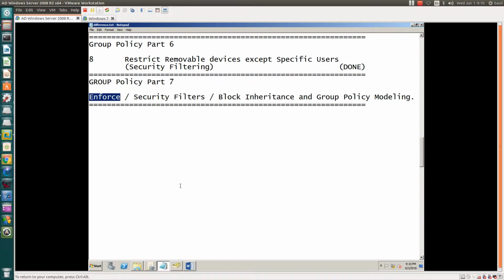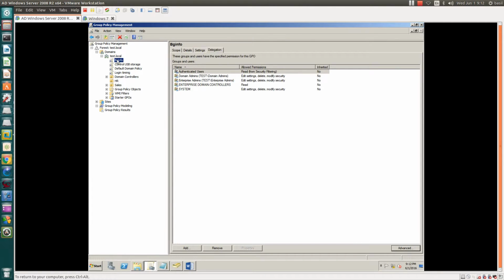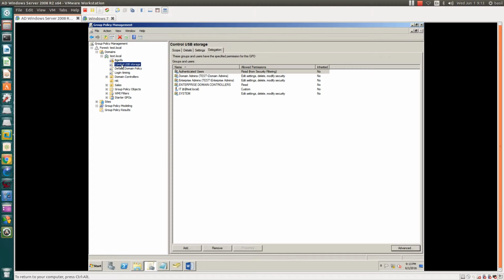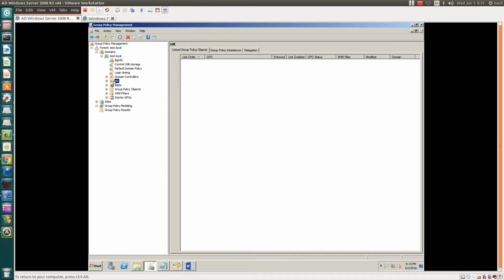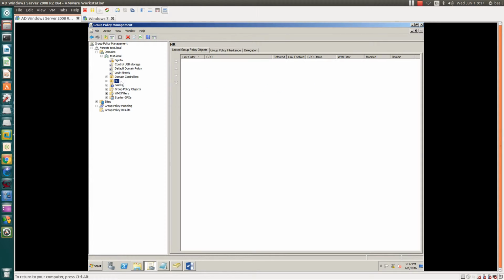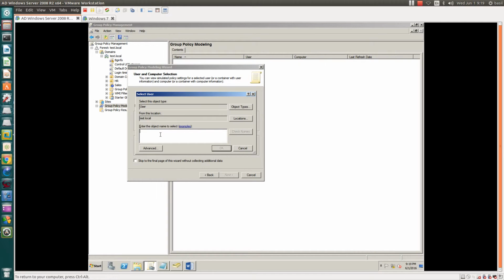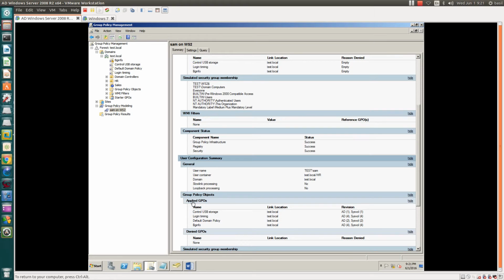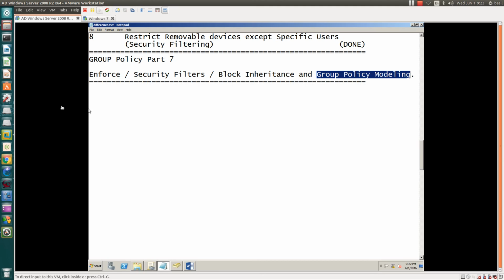How to Enforce, Security Filtering, Block Inheritance and Group Policy Modeling